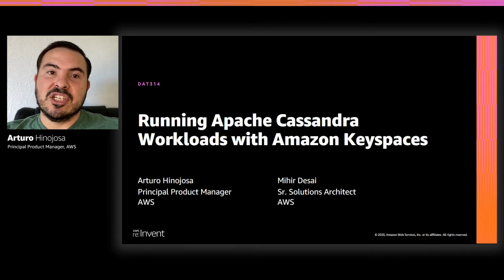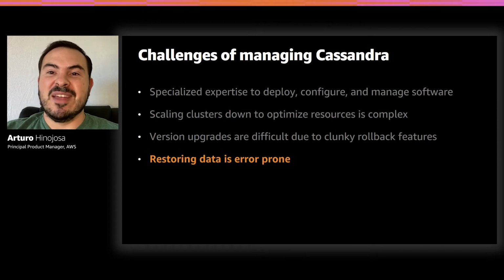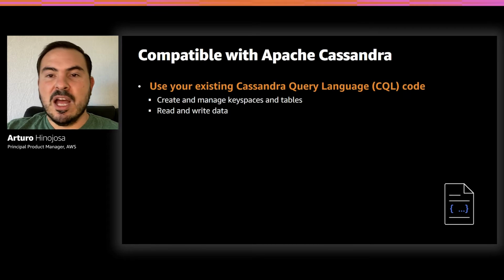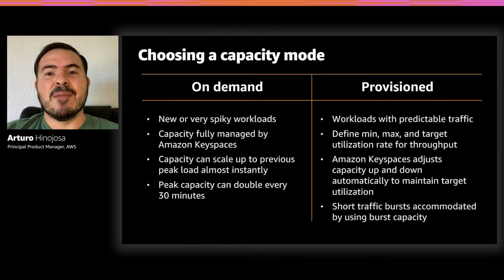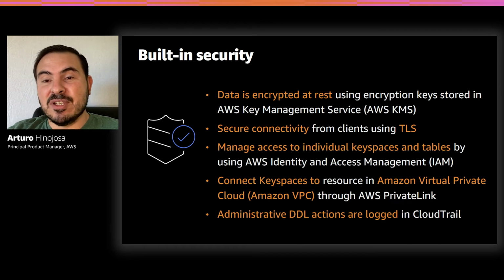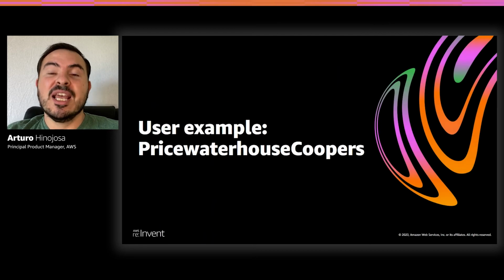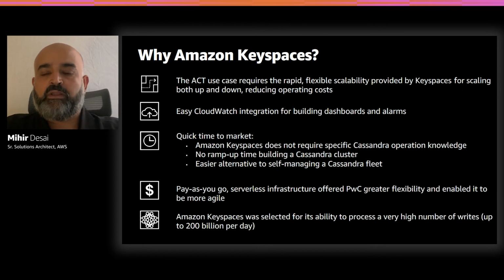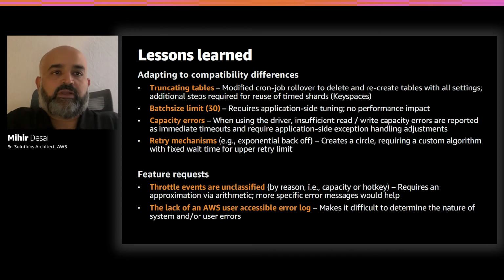AWS re:Invent 2020: Running Apache Cassandra workloads with Amazon Keyspaces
Are you looking for an easier way to run and secure your mission-critical Apache Cassandra workloads? Amazon Keyspaces (for Apache Cassandra) is a serverless, scalable, highly available, and fully managed Cassandra-compatible database service. Join this session for a deep dive on the Amazon Keyspaces architecture and key features, including data encryption by default, continuous backups using point-in-time recovery, and serverless throughput and storage management. You also learn how to design and visualize Amazon Keyspaces data models easily by using NoSQL Workbench. Finally, hear how PricewaterhouseCoopers (PwC) uses Amazon Keyspaces to store data for its proximity contact-tracing mobile application.